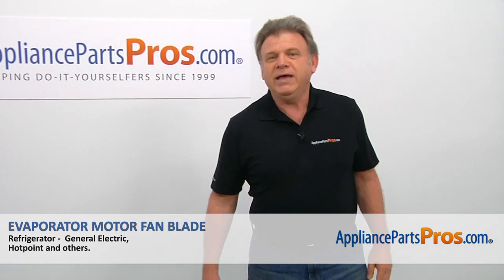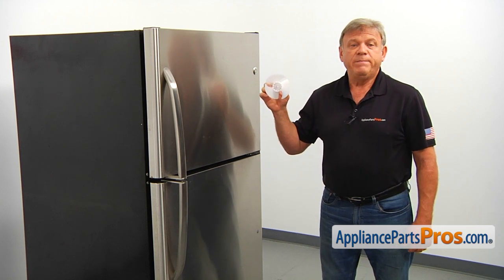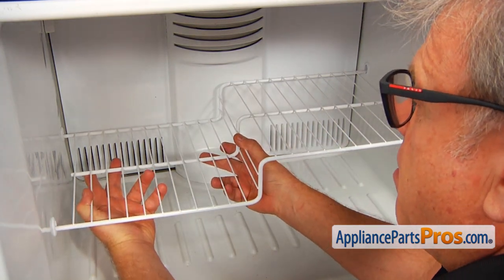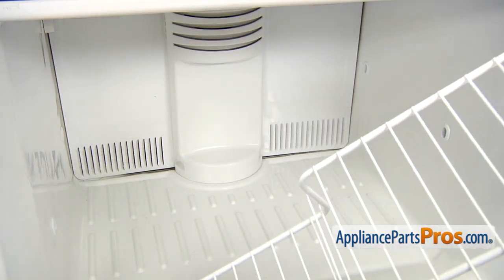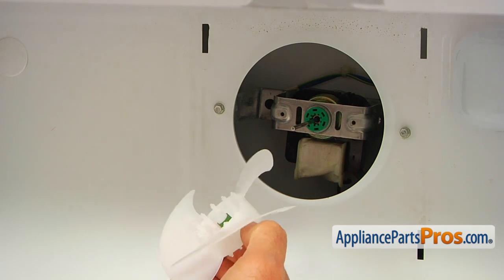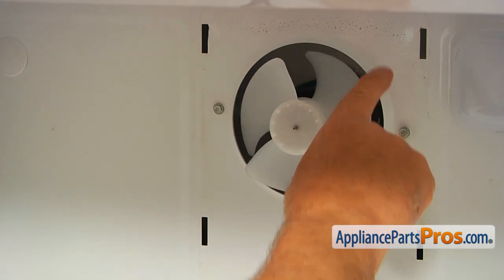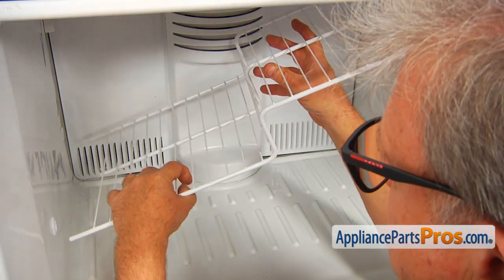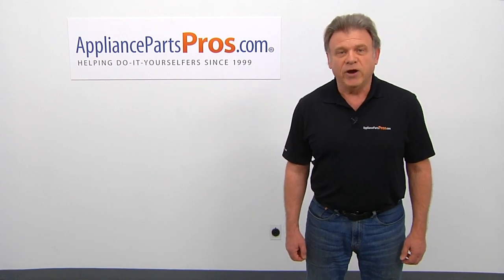How To: GE Refrigerator Evaporator Motor Fan Blade WR60X10205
Symptoms: high temperature in freezer, high temperature in refrigerator.

Tools: 1/4" nut driver .

This GE made Refrigerator Evaporator Motor Fan Blade replaces the following older part numbers on General Electric, Hotpoint, RCA, Sears, Kenmore Refrigerators: 1170121, WR60X10055.